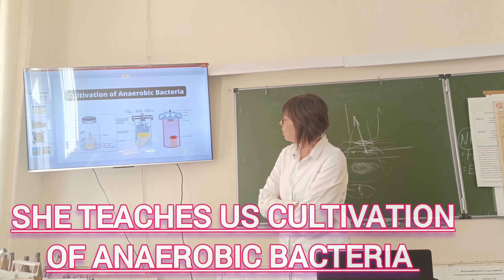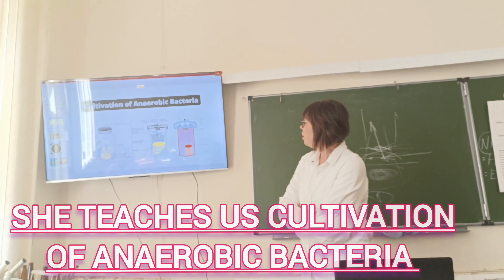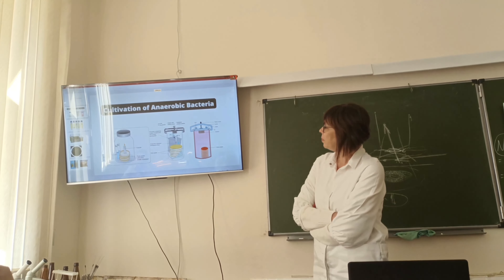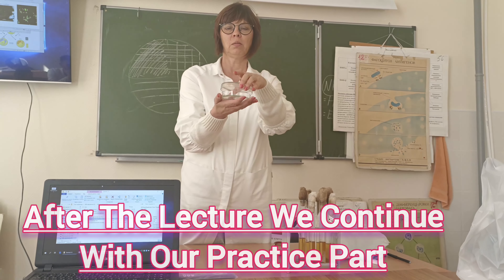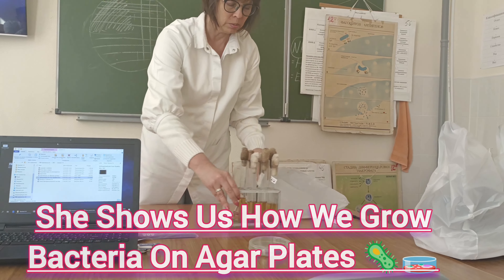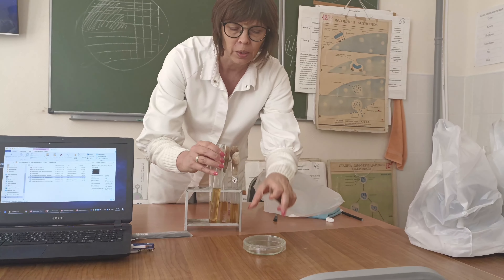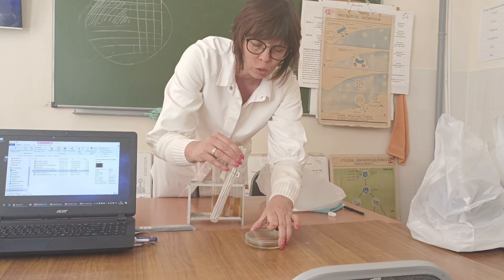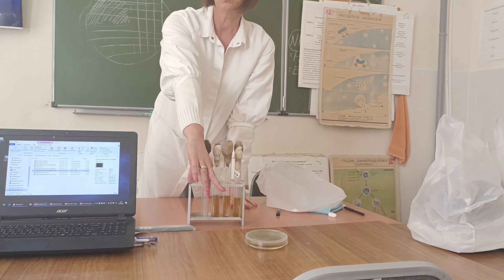MICROBIOLOGY CLASSES FOR MBBS STUDENT | MBBS IN RUSSIA | OMSK STATE MEDICAL UNIVERSITY | MBBS VLOG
MICROBIOLOGY CLASSES FOR MBBS STUDENT | MBBS IN RUSSIA | OMSK STATE MEDICAL UNIVERSITY | STUDY VLOG

   Hi ,
         I am Souvick Halder. I am a MBBS student . I study in Russia,OMSK 🙂.

      microbiology doctor
microbiologist doctor
medical microbiology
medical microbiology book
medical microbiology viruses
medical microbiology lecture
medical microbiology career
medical microbiology course
medical microbiology bsc 3rd year
medical microbiology in malayalam
medical microbiology in tamil
mbbs microbiology lecture
mbbs microbiology
mbbs microbiology practical
mbbs microbiology book
mbbs microbiology important questions
mbbs microbiology viva
microbiology mbbs 2nd year lectures
microbiology mbbs 2nd year
microbiology mbbs 2nd year practical
microbiology mbbs 2nd year important questions
microbiology medical lectures
microbiology medical
microbiology medical terminology
microbiology medical lab
microbiology medical school
microbiology medical dose
medical microbiology and immunology
microbiology mbbs
microbiology mbbs lecture
microbiology mbbs practical
microbiology mbbs 2nd year lecture bacteriology
microbiology mbbs 1st year lecture
microbiology mbbs 2nd year notes microbiology
microbiology course
microbiology lecture
microbiology rapid revision
microbiology b pharm 3rd semester
microbiology course in malayalam
microbiology bc 1st year notes
microbiology course details in tamil
microbiology introduction

Founded in 1920 in the Omsk city of Russia, Omsk State Medical University (OSMU) is one of the oldest, and hugely regarded medical universities with proven recognition, not only on Russian but Global Map. With other recognitions, OSMU is duly approved by the Medical Council of India (MCI) and offers a 5.8-Year MBBS Program to students from Russia and worldwide. Among 60000+ students, 500 of students from India have achieved their dream of becoming a doctor in the 100+ years of OSMU's glorious history. Thanks to its subsidized fee structure and English medium of instruction, Omsk State Medical University offers international medical aspirants an opportunity to pursue MBBS in Russia at an affordable cost. The University follows a pragmatic approach to medical education and has all arrangements to provide hands-on clinical training to its students. OSMU offers a medical qualification of global repute and is constantly ranked in the list of top medical universities in Russia. Omsk State Medical University is Russia's best university for foreign medical students.